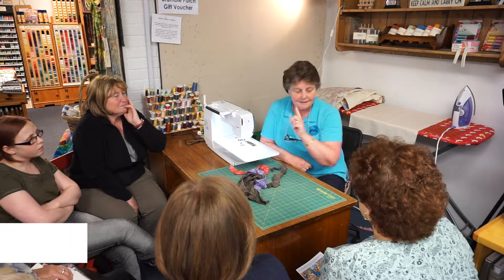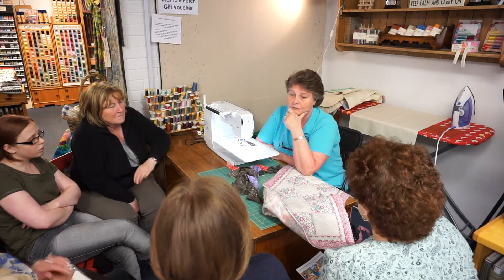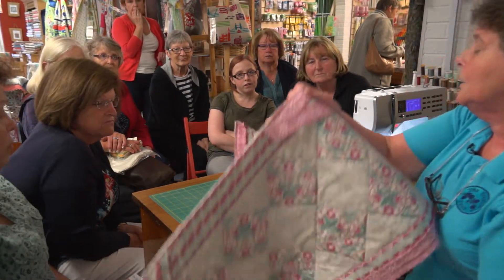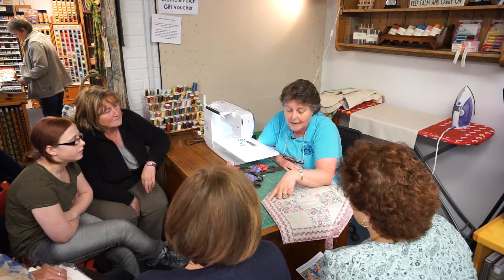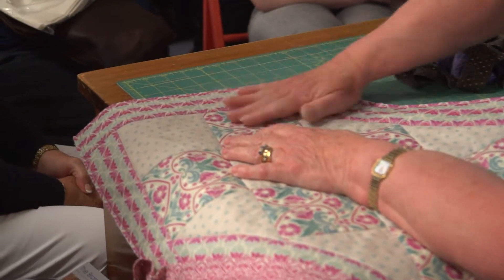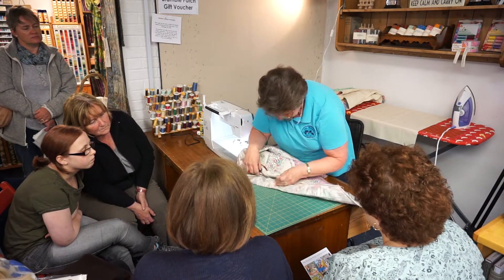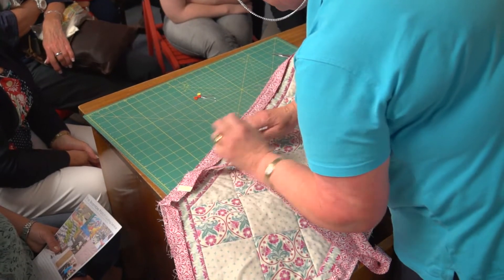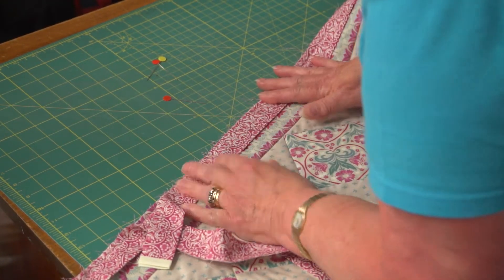How to Bind your Quilt by Jane Rimell at the Bramble Patch (Taster Video)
This comprehensive demonstration by Jane was filmed at the Bramble Patch during a live workshop.  Jane covers single and double binding, bias seam or not, straight bias or bias bias, size of seam, use of walking foot, and joining the end of your binding to create a flat finish.  As she walks through all of the techniques, she responds to questions from her class.  You'll feel as though you are a part of the workshop.
This is just a taster but you can access the full workshop